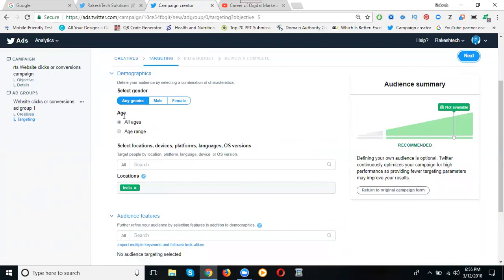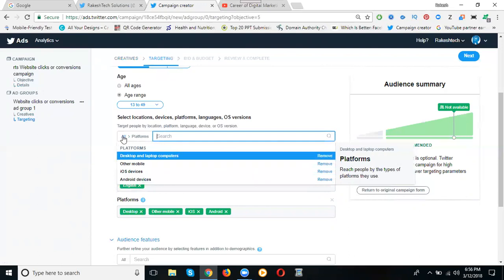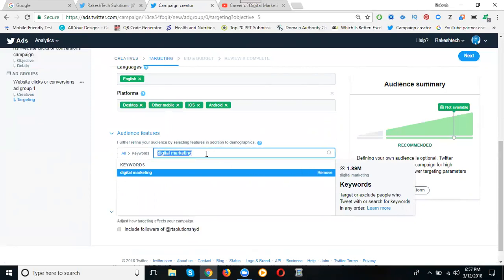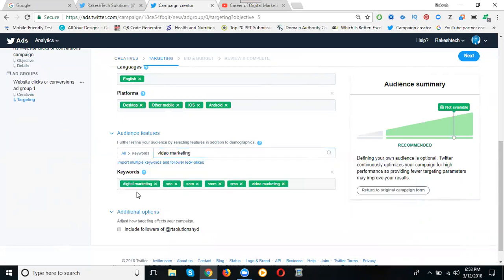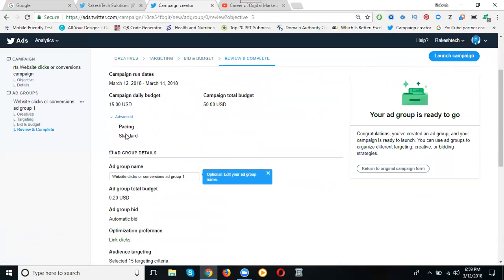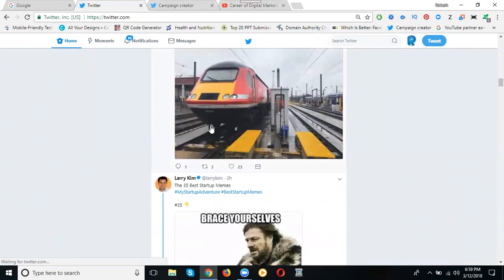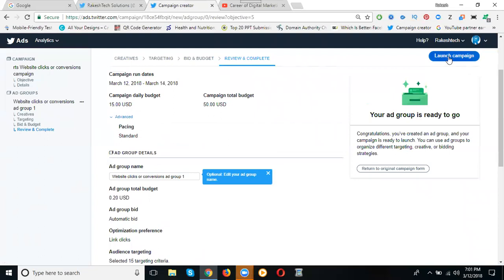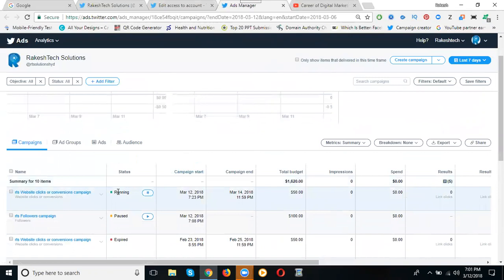How to Promote your youtube video on twitter | Video Marketing 2018 | Rakesh Tech Solutions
Learn This Training Video How to Promote your youtube video on twitter Tutorial By Digital Rakesh